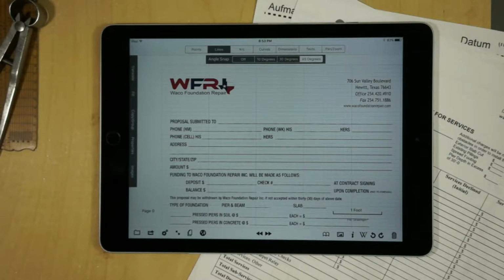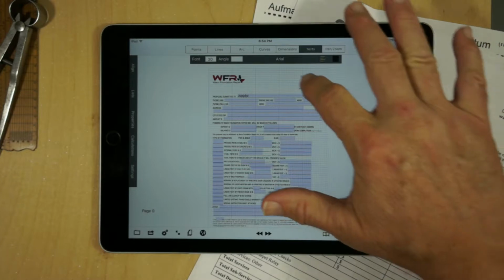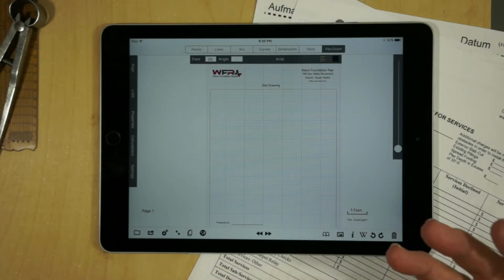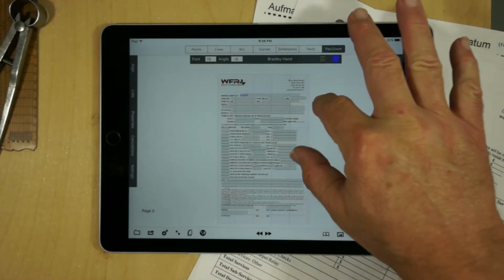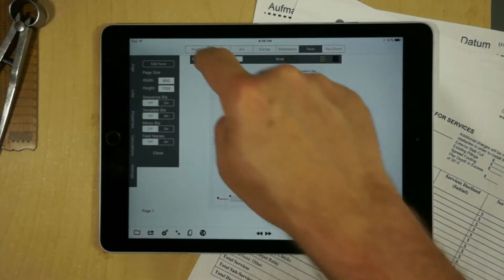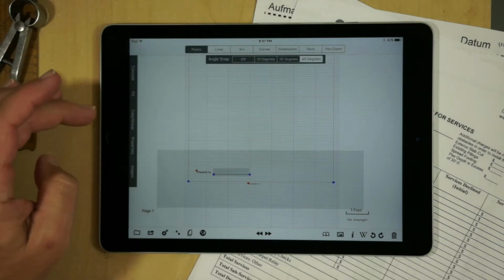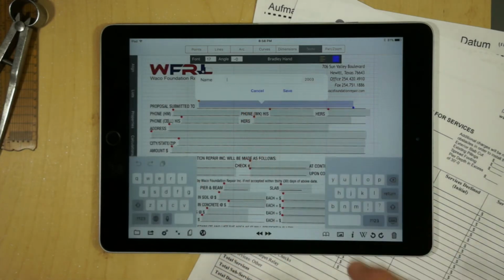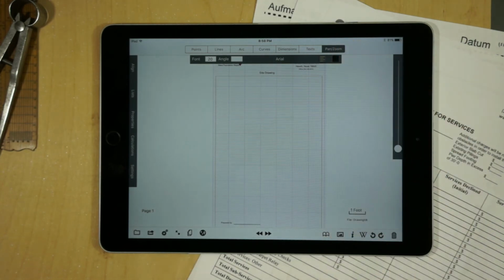GraphPad Form Customization Example Waco Foundation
Example of a custom form created for Waco Foundation.  Demonstration describes some customizations which users can do as well as some features which can only be done through consulting.